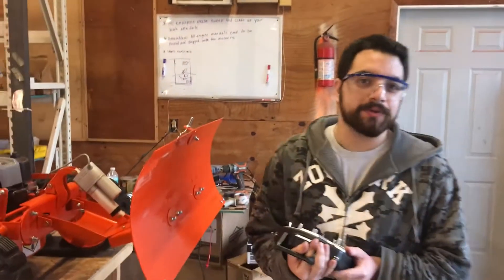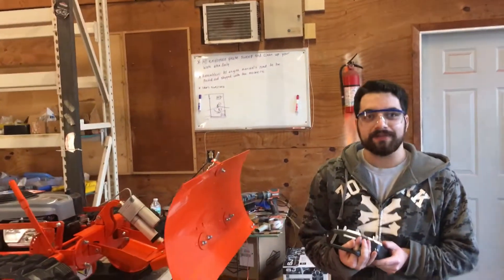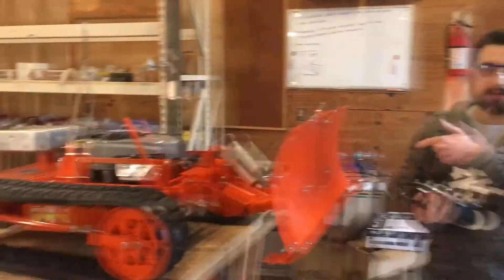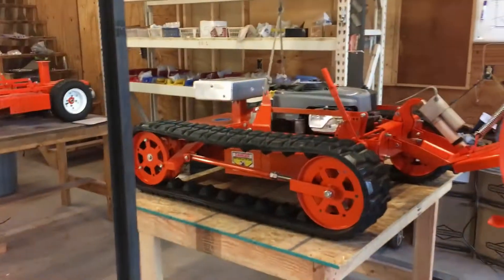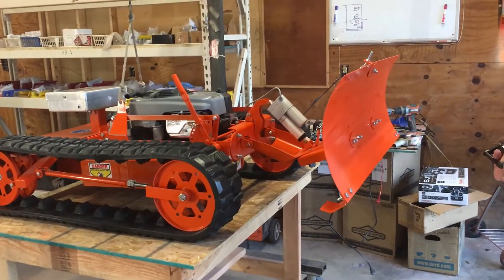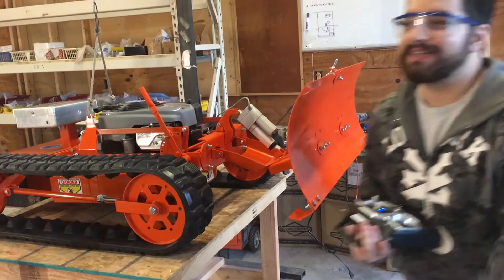GOAT ROBOT 22T going to Australia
This is the  Hybrid GOAT ROBOT 22T going to Australia with a snow plow attachment.